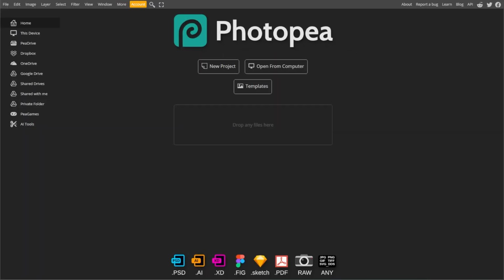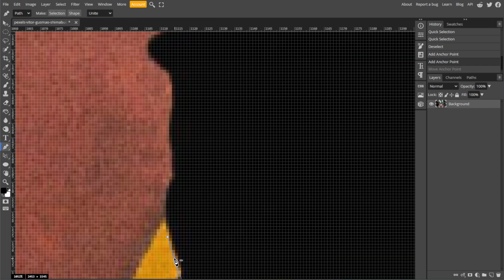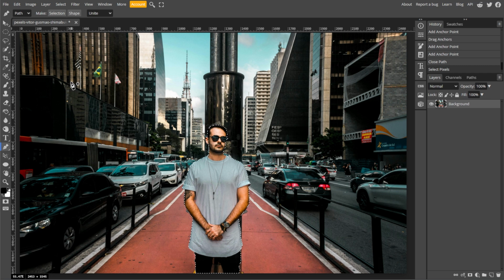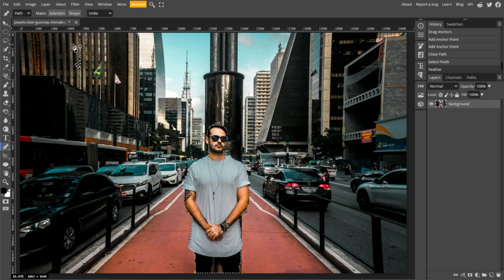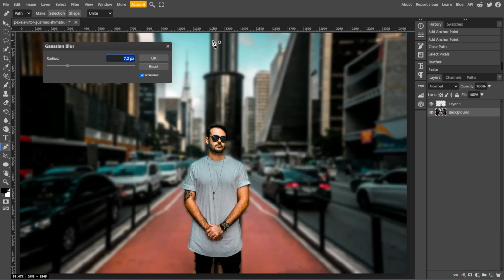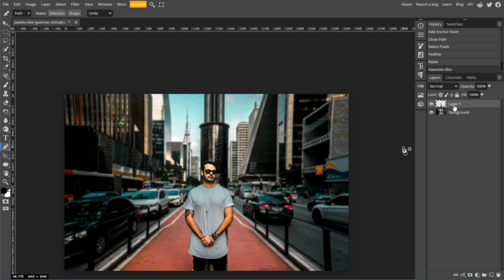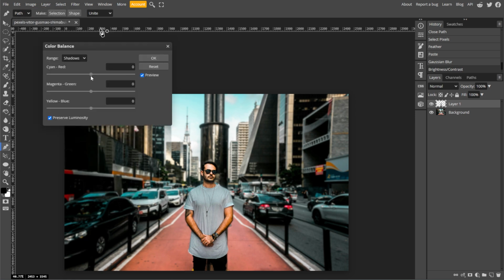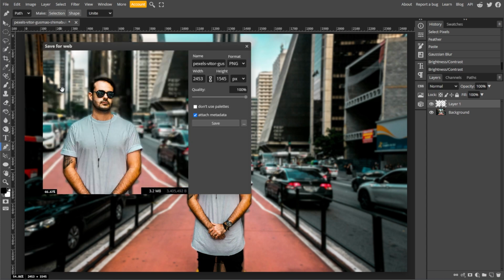How to BLUR the BACKGROUND of Your Subject in Photopea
Learn how to blur the background of your subject in Photopea with this easy-to-follow tutorial. Discover how to apply a selective blur effect, making your subject stand out while giving the background a smooth, out-of-focus look.